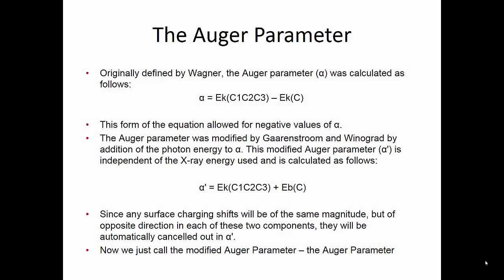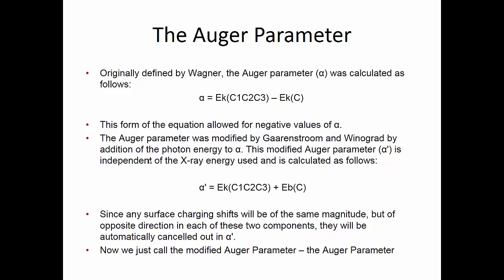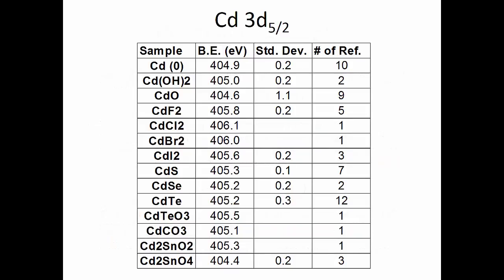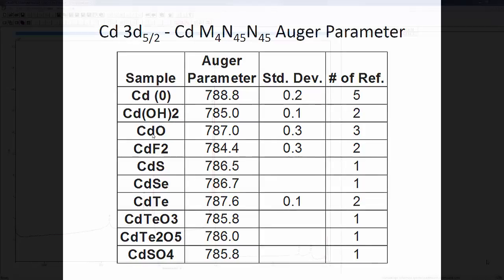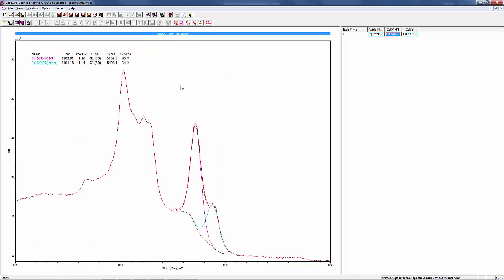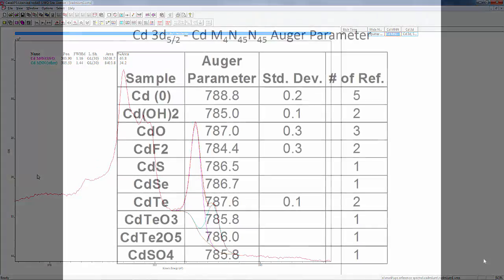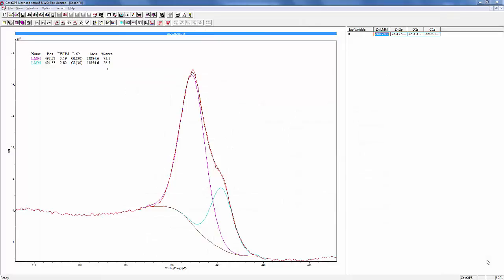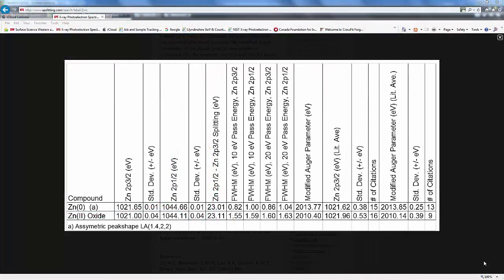The Auger Parameter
Understanding and applying the use of the Auger Parameter for X-ray photoelectron spectrscopy (XPS)